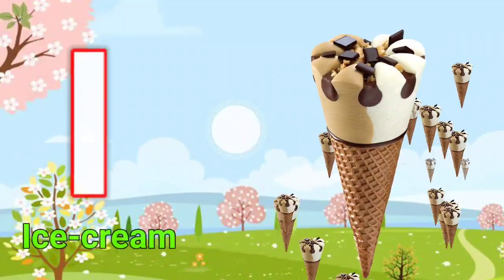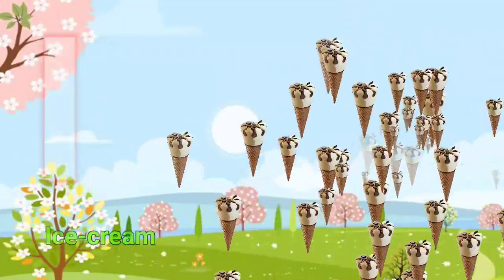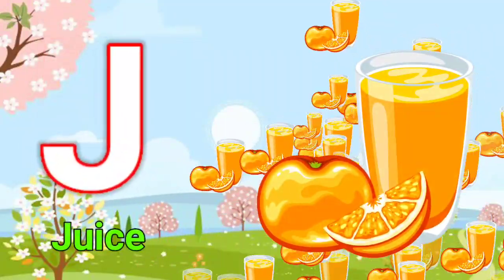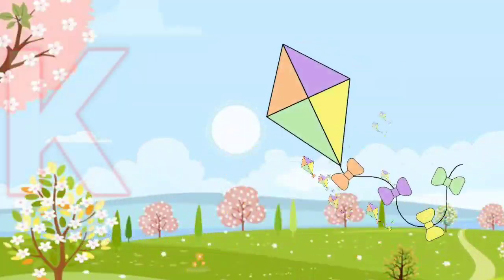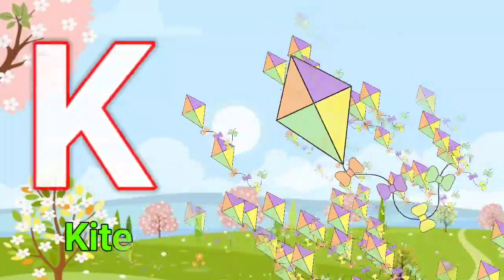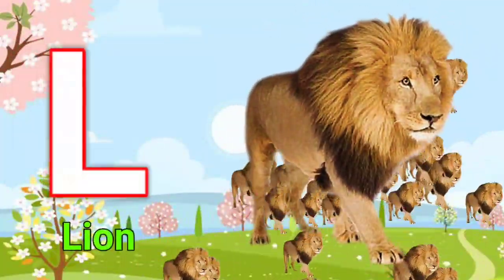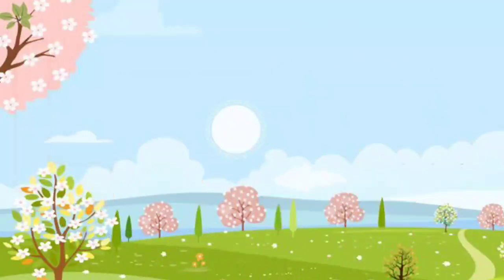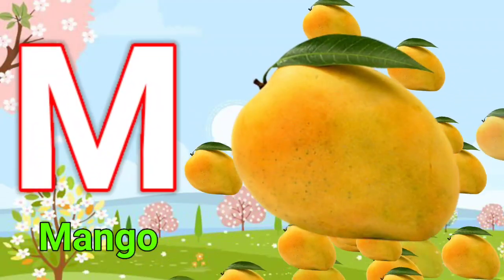a for apple b for ball c for cat d for dog, (Alphabets) phonics song, abc song, Words, abcd rhymes